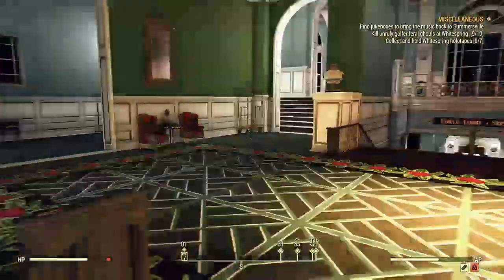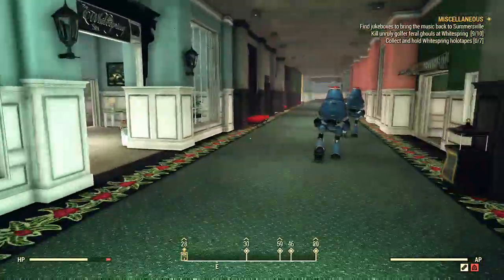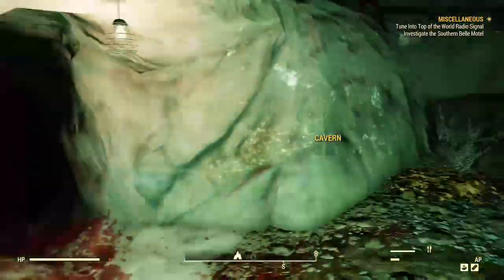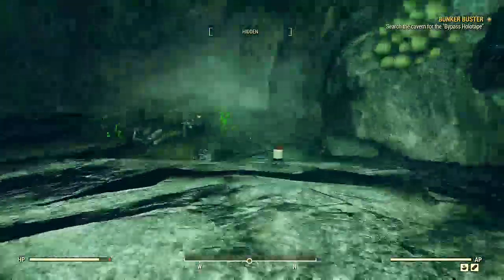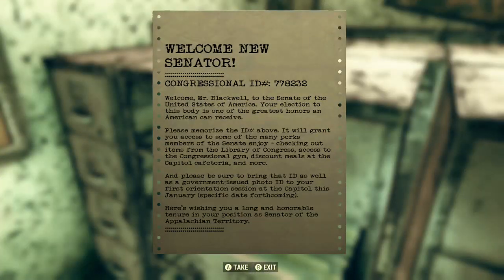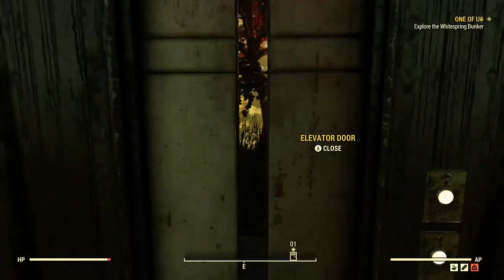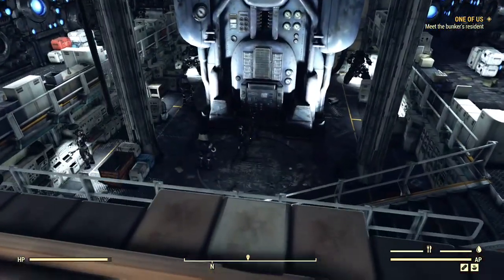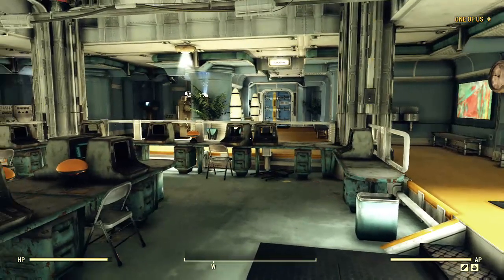Fallout 76 - The Greenbrier Hotel And Bunker! (How to get in)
This is my first look at of the greenbrier bunker and hotel. It definitely did not disappoint. Let me know if you guys want to see the quest that is given to you once you enter the bunker.